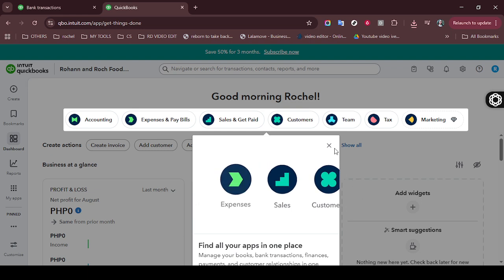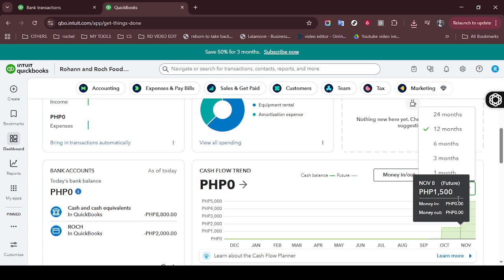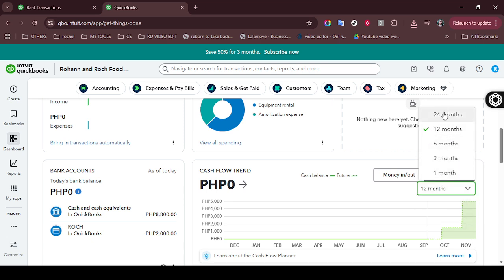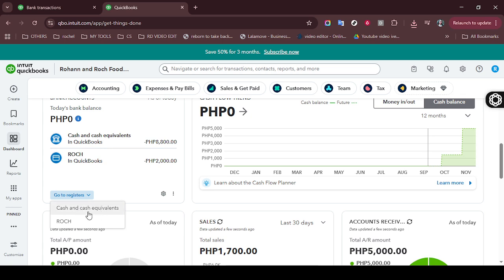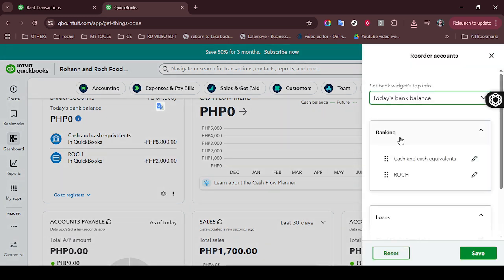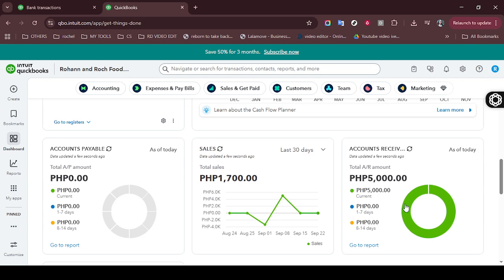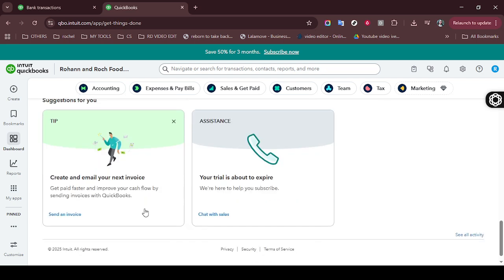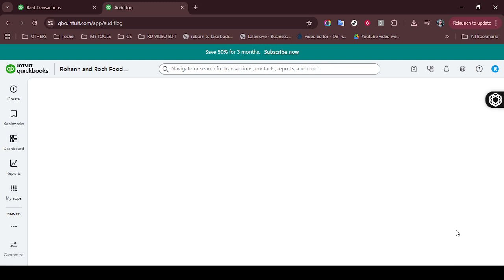How to Create Categories in QuickBooks Online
Organize your expenses and income by creating categories in QuickBooks Online. This 2025 guide explains how to set up and customize categories to improve your bookkeeping and financial reporting.